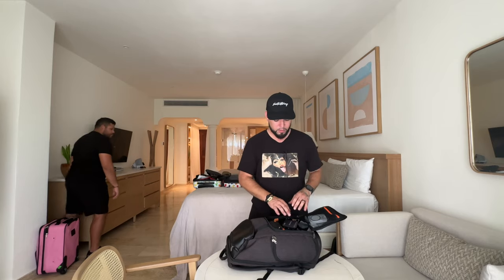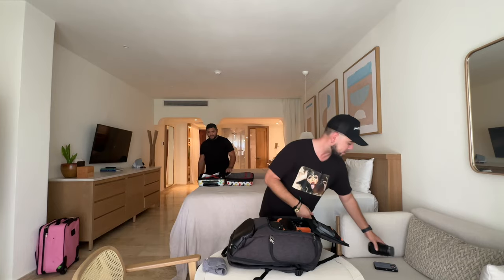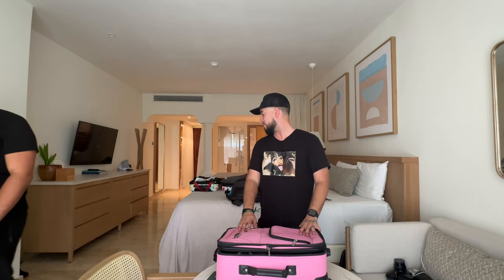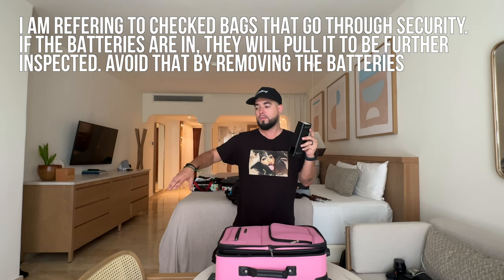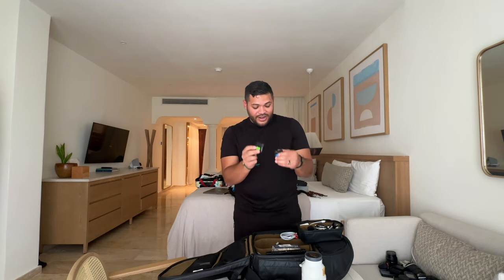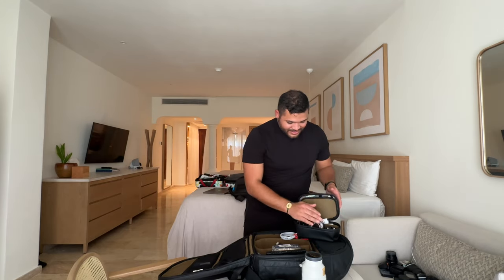Destination Wedding Gear Breakdown for Photo & Video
Kevin and I breakdown our travel photography and videography gear and how we packed for a Destination Wedding. We explain why we packed the way we did, offering tips and advice on how to pack for a destination wedding as a photographer and videographer

📷 Ray's Photographer Traveling recommended gear:
As always @SonyAlphaUniverse for all of my camera bodies and lenses
@Adorama Bag for lightstands and gear (checked bag)
@condition1cases TSA Approved Carry on case for gear
Mosiso Camera Bag
@pilotcine AtomCube RX7
@MagnetMod MagRing 2
@SanDiskCorp - SSD Drives

📷 Kevin's Videographer Traveling recommended gear:
@PeterMcKinnon @NOMATIC Camera Bag
Camera Tech Organizer
TSA Approved PM Camera Tool
@prismlensfx ND Filter
@DJI  Mavic Mini 4 Pro Drone & Ronin Gimbal
@AtomosChannel Ninja Shinobi 5

Drop some questions in the comments, I love to help

Portrait Portfolio
Wedding Portfolio

Want to join my mentorship program? Local or Virtual let’s make it happen

traveling photographer
destination wedding photographer
traveling videographer
destination wedding videographer
how to fly with camera equipment
how to fly with photography gear

00:00 - Intro
00:31 - How we packed our gear
00:48 - Starting with the backpack
03:41 - The PINK Carry On Bag
04:21 - Room Service?
04:33 - It's hot, how about a cold one?
04:43 - Cheers!
04:56 - Travel Safe and Smart
05:30 - Pack the way you want
07:10 - Let's open the Suicase
09:38 - Photographers Gear Breakdown
09:53 - Quick Travel tip to avoid delays
10:18 - Videographers Gear Breakdown
10:47 - The backpack
13:52 - Mickey Mouse Carryon Suitcase
16:11 - How much is everything put together?
17:00 - I can't believe we packed all this gear
17:23 - Should Kev make more cameos?
17:38 - Next up?